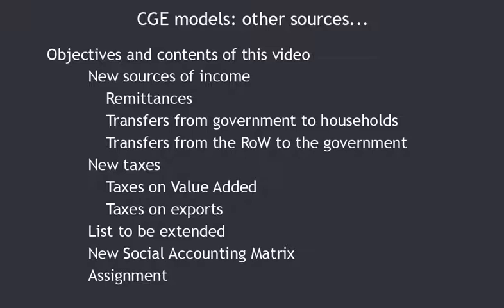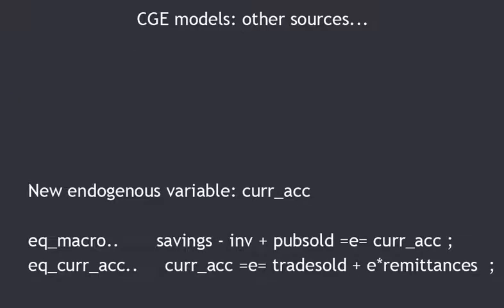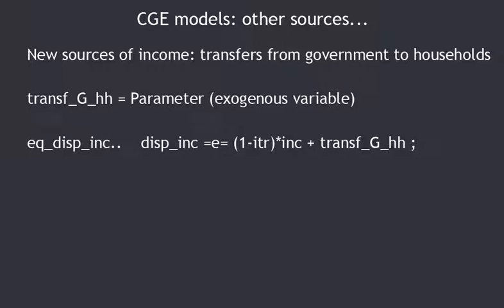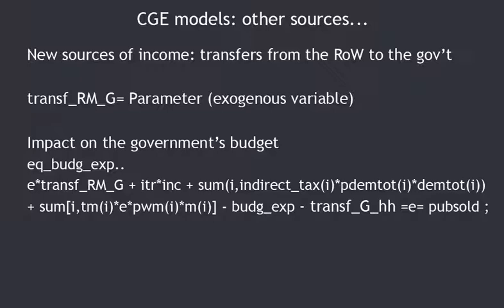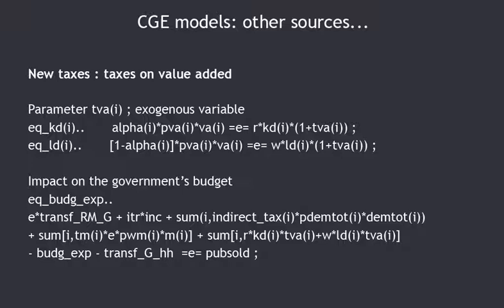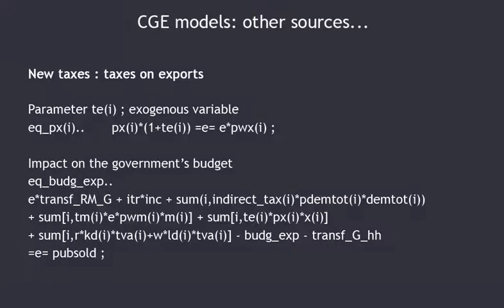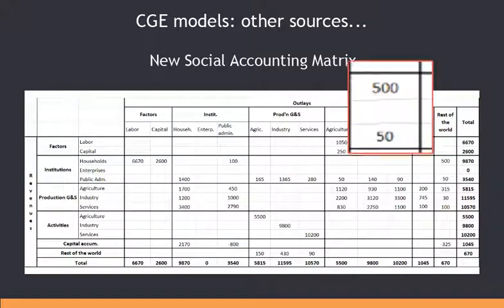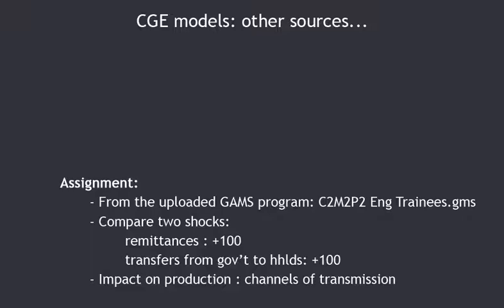Computable General Equilibrium models: other sources of revenues, other taxes